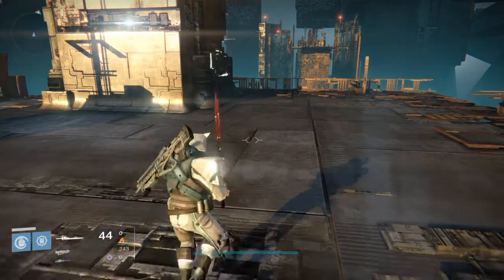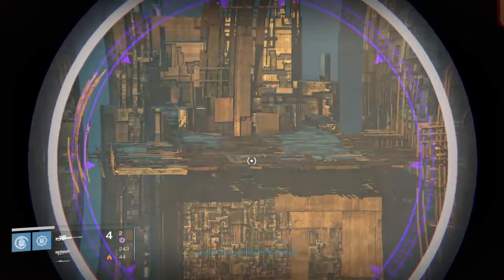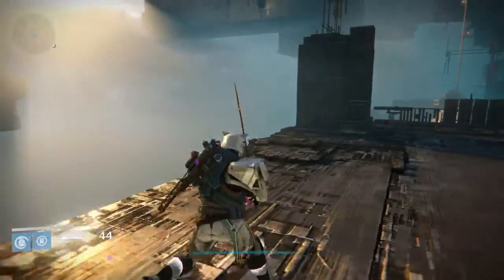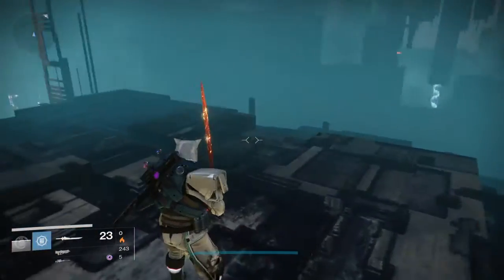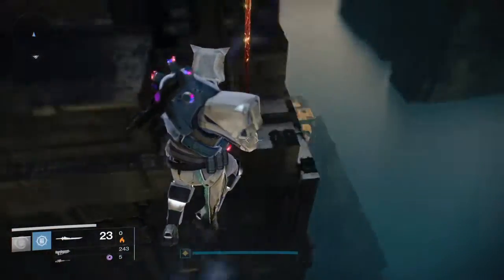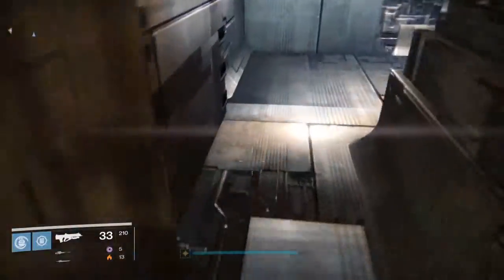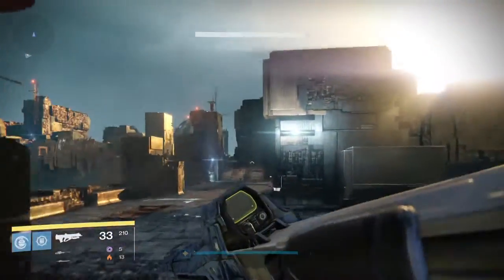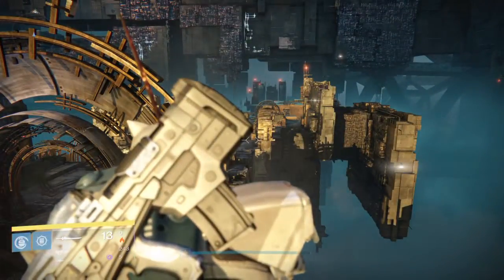Destiny jumping the juncture (glitch,twilight garason needed)